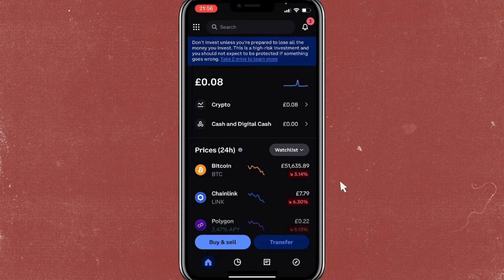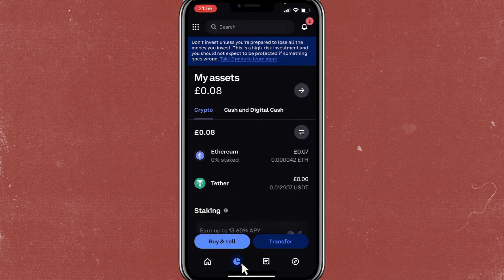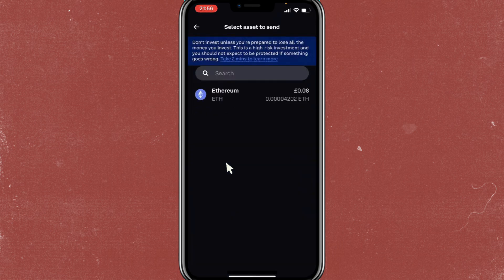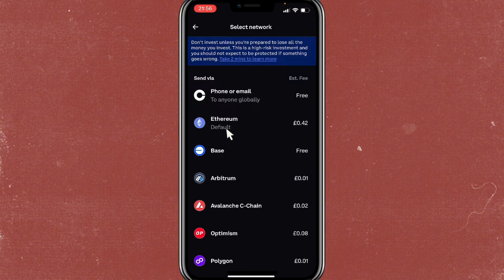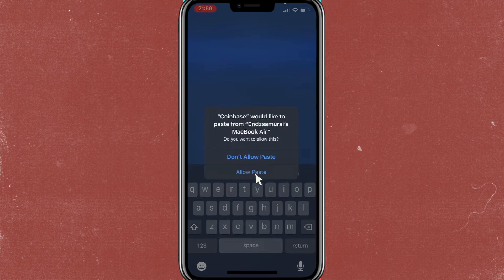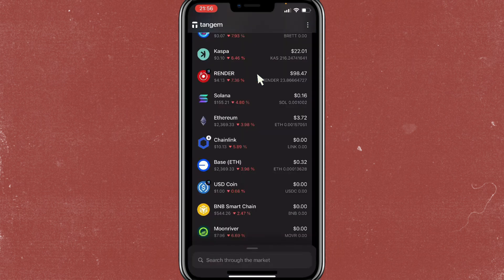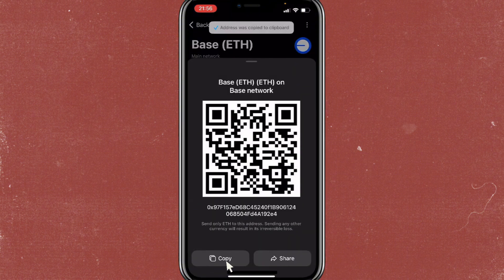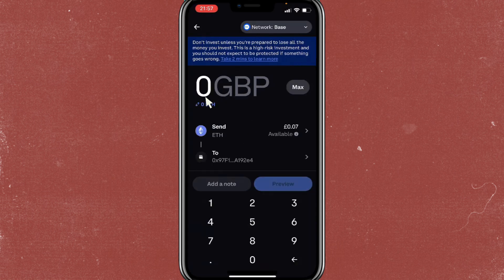How To Send Crypto From Coinbase To Tangem Wallet ✅ (Step by Step)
Are you looking to send cryptocurrency from Coinbase to your Tangem Wallet? In this updated 2025 guide, we provide a step-by-step walkthrough on the easiest methods to transfer your crypto assets from Coinbase to Tangem Wallet. Our clear instructions are designed to ensure a smooth and hassle-free experience.

Whether you're a long-time Coinbase and Tangem user or new to the platforms, this tutorial is crafted to make the transfer process straightforward and efficient.

Thanks for joining the community!